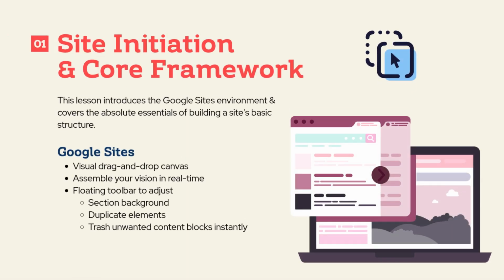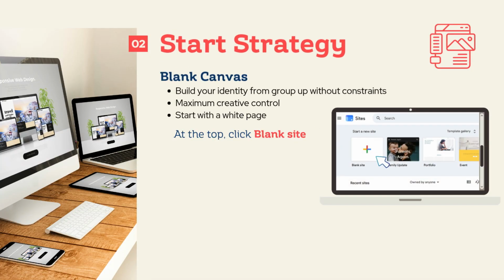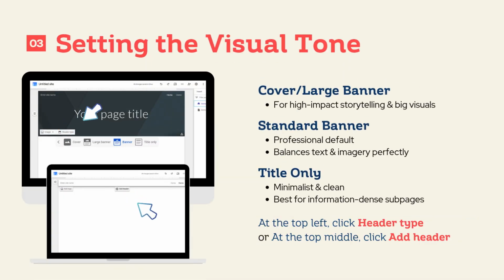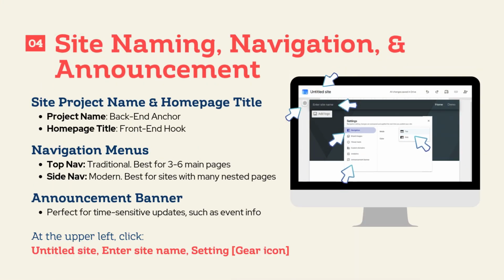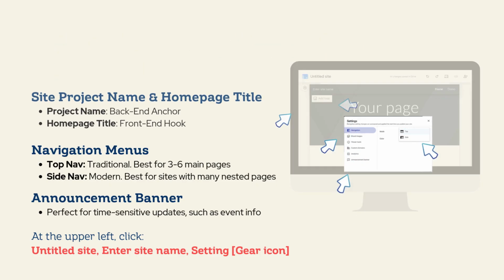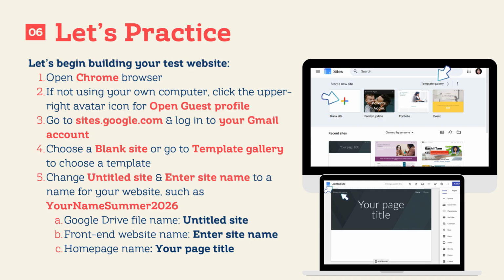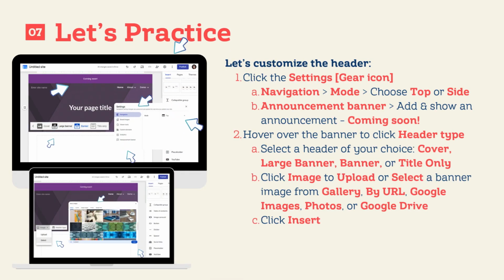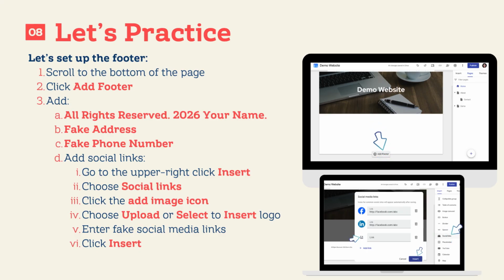Web Design with Google Sites - Day 1: Site Initiation & Core Framework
Welcome to Web Design with Google Sites! This course is designed to take you from a blank canvas to a fully functioning, professional website, no coding experience required.

Created by: Rachil Tam - Berkeley City College Adjunct Faculty